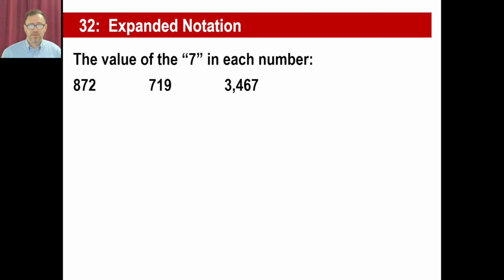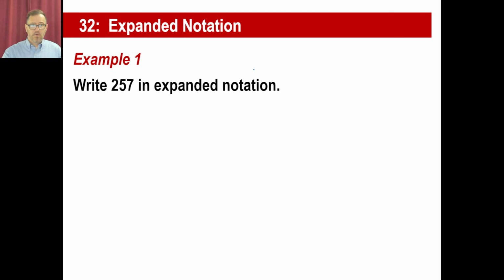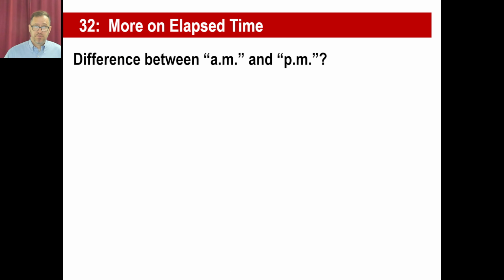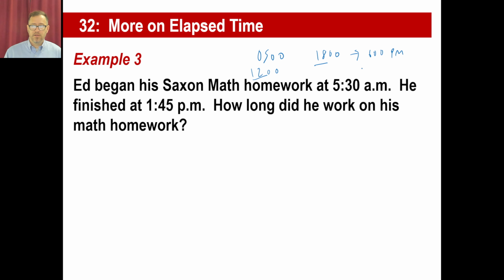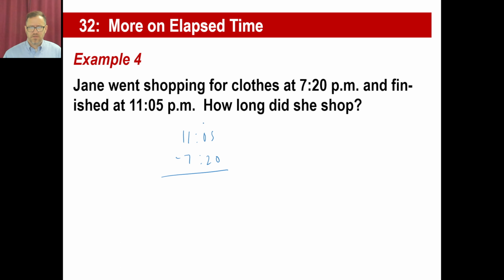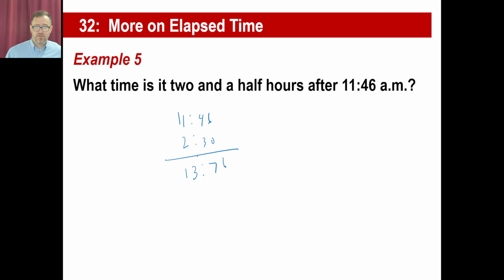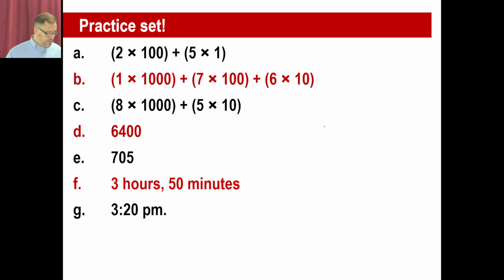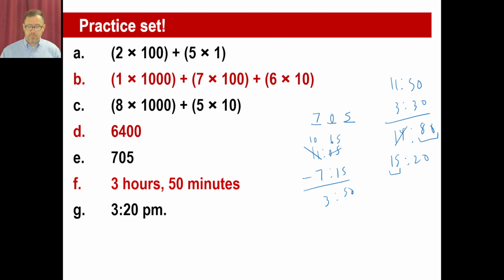Saxon Math - 76 (4th Edition) - Lesson 32: Expanded Notation, More On Elapsed Time